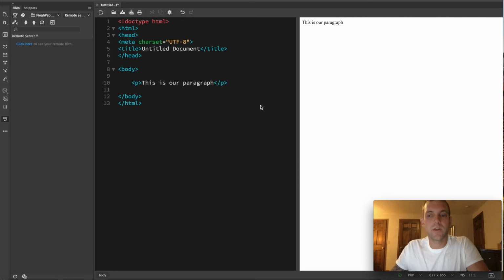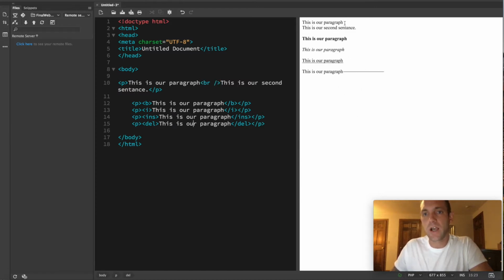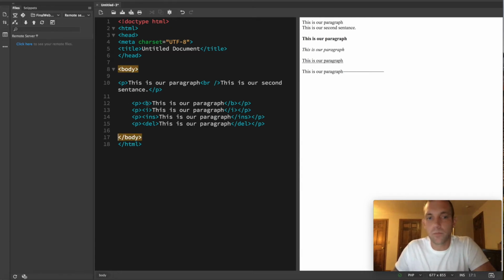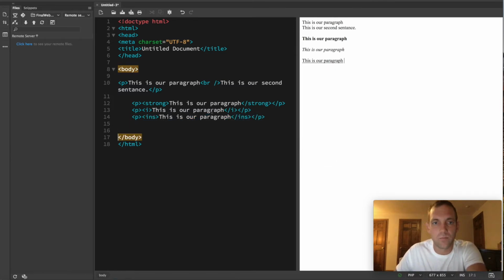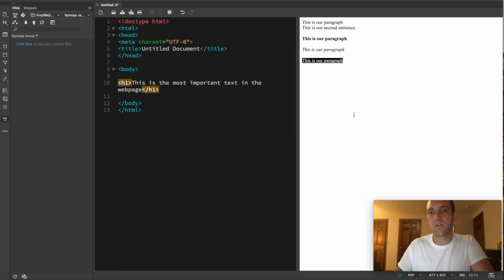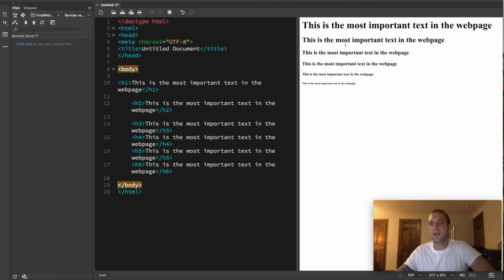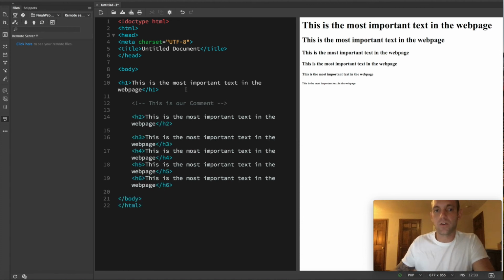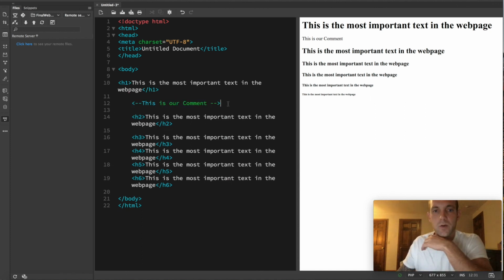HTML Part 2: Text Formatting and Comments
Learn more about text formatting in HTML including the use of HTML tags such as line break, bold, italic and header styling.

Finally, get introduced to comments and learn about their significance in creating code that is easy for yourself and others to understand.

If you would like to watch this HTML tutorial on our website visit us